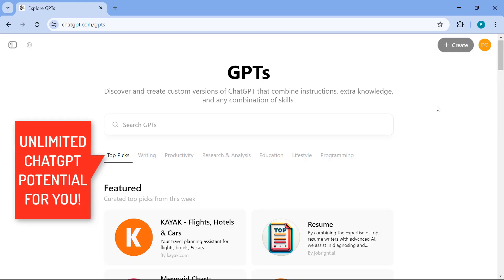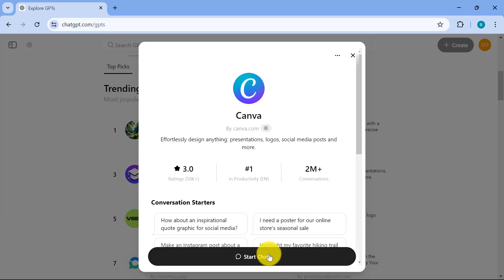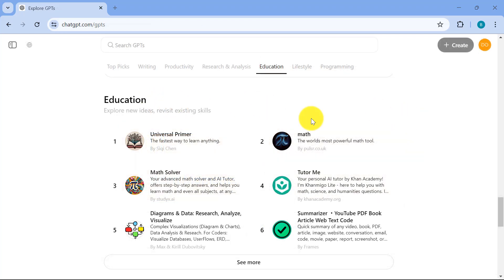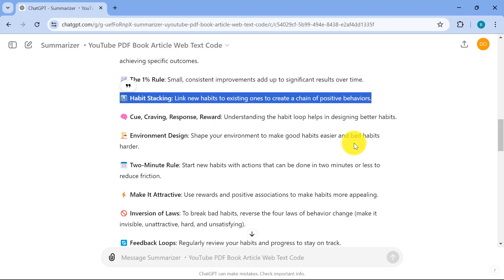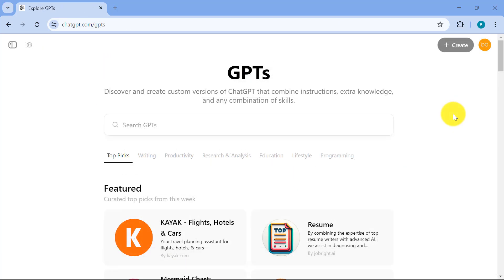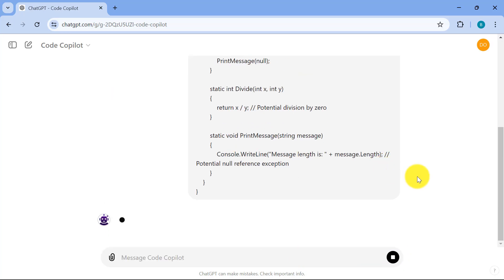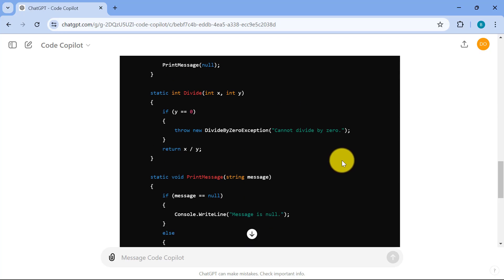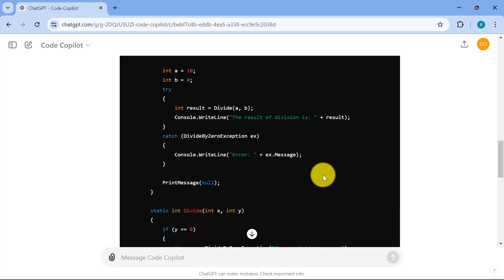How to Unlock Custom GPTs with ChatGPT for FREE and FAST! (New Method)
I will share to you on how to have fun using ChatGPT with more types of GPTs! These are customized GPTs that fit a very specific purpose. It could be anything from image generation, summarization of text, or even your programming buddy.

Best of all, this method is completely FREE!

VIDEO CHAPTERS:

0:33  - GPT #1
1:28  - GPT #2
3:10  - GPT #3